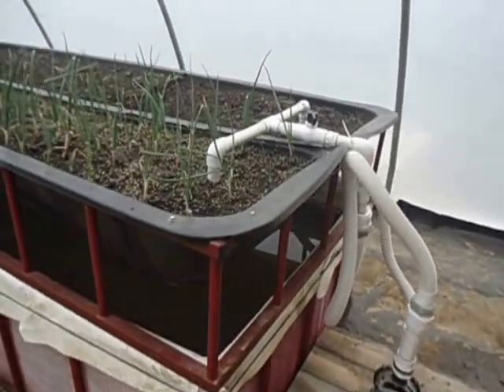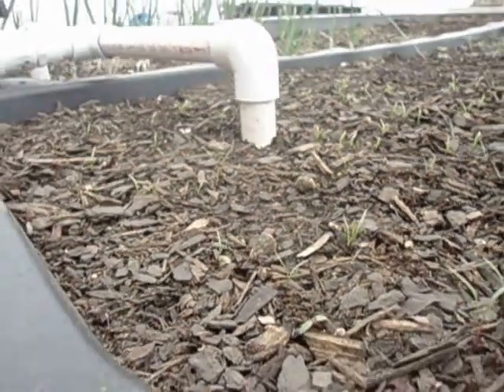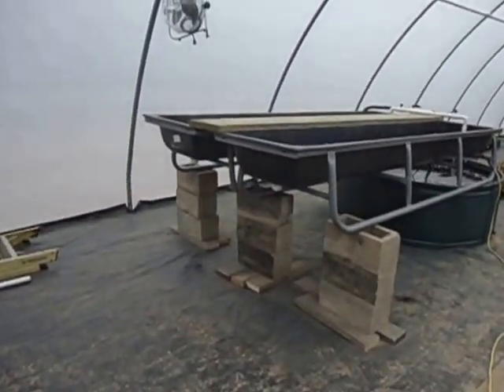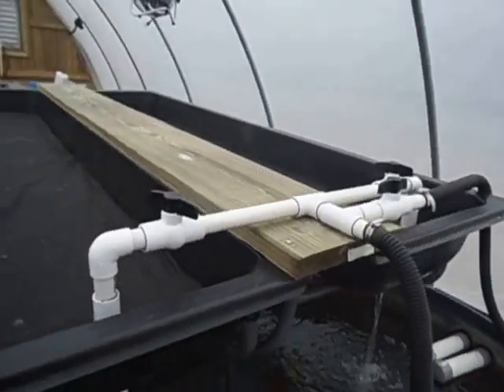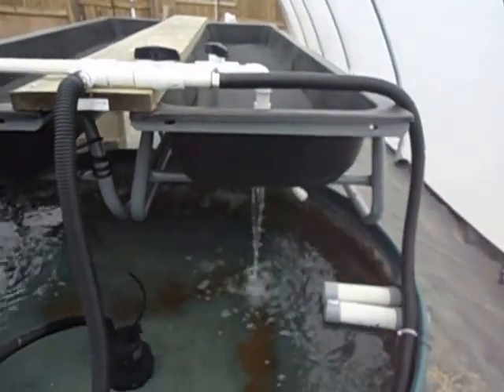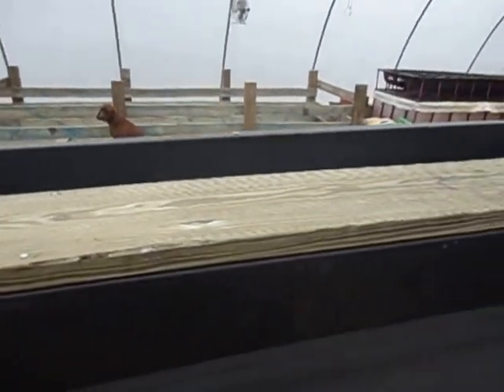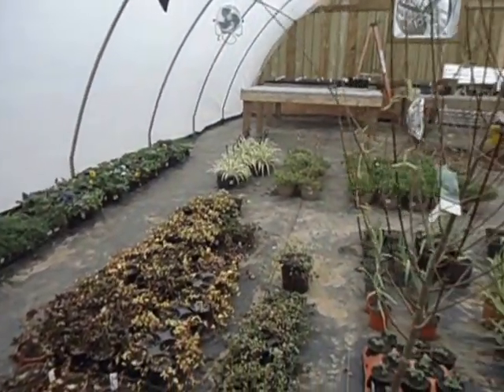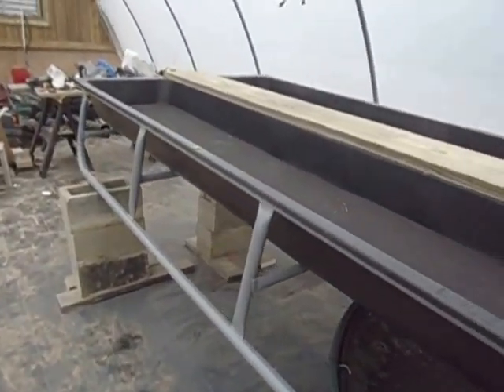Old World AquaFarm Builds A Family Food Growing System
Old World AquaFarm™ builds a revolutionary variable size food
 growing system for the general public. The AquaFarm system enables
 families to grow their own fresh organic food within a controlled environment in
 their own backyard.

 Old World AquaFarm™ is a combination of traditional farming
 techniques, aquaculture, and aquaponics. The system provides the means to grow
 aquatic animals including fish, shrimp, crabs, and more. It also allows the
 growth of any crop, such as, potatoes, turnips, greens, onions, beets, tomatoes,
 and much more. These products can be grown year round anywhere in the world. The
 system has no waste products and utilizes the same water over and over again. It
 also has an optional distilling process (coming soon) to cleanse the water for drinking.
 Chemicals, weeding, and fertilizer are not required. Watering is automatic. The
 system can be operated on or off the grid with optional packages.

AquaFarm Self Cleaning Filtration Systems

The Climate Adaptive Self Cleaning Filtration System can be operated any place there is natural or synthetic gravity. That means Inside, Outside, Above Ground, Below Ground, High Mountains, Deep in the Ocean, Wild Climates, Wind, Snow, Ice, Extreme Weather, Drought, and much more.  Simply by altering the structural  componets of the greenhouse the AquaFarm System is housed in, it can go anywhere you go.  The system can utilize City, Fresh, Brackish, Salt, and Gray water. The system uses the same water over and over again. All food is grown organically. There is no weeding, bending over, or chemicals used in the process. The system can grow root vegetables such as potatoes, carrots, beets, turnips, peanuts, and any vegetables which grow above ground. It is very low maintenance and requires less than an hour a day to operate. The system also grows aquatic animals such as, catfish, perch, bream, crappie, trout, tilapia, crabs, crayfish, shrimp, and more. Algae can be grown for biodiesel. High protein foods for you livestock can also be grown. The water can be purified for drinking water. The system can be run on or off the grid. Solar, wind, water, and steam generators are currently being developed. They will soon be available. The plants can thrive on CO2, the fish waste, and even human waste products can be utilized. Old World AquaFarm™ does not use fear tactics to promote our products. Our products stand on their own.
The Family AquaFarm System is a low maintenance, self cleaning, climate compatible food growing system.  This system will feed 4-6 people per year. By placing this system in a climate controlled greenhouse or Sunroom (optional), the family can grow 3-4 crop seasons per year.  This system can grow up to 200 plants at a time. You can raise up to 50 pounds of aquatic animals as well (per season). See our Greenhouse Design page for more info on Climate Controlled Greenhouses and Sunroom Design. You can save money by purchasing the AquaFarm Pro 200 DIY Kit. The system isdesigned to easily remove the Aquatic Animals. The Pro 200 is a turnkey system for those families who are ready to grow now. We have included a five year warranty with this system
Our founder Donald Holmes has  formed Old World AquaFarm™ as a Limited Liability Company located at 1219 E Capps Rd, Livingston, Texas, 77351. The company is poised for rapid growth in the Farming Equipment and Supplies industry. The Business is proud to introduce the new Old World AquaFarm System product.

 Donald Holmes is a graduate of University of Texas Medical Branch School of Allied Health Sciences in Galveston, Texas. Donald has spent the majority of his adult life studying the human body. Donald is now a retired veteran. For the last five years Donald has been creating and utilizing a prototype for the AquaFarm System product line.

 Old World AquaFarm™ System is a revolutionary new product which allows the average family to grow their own fresh food in a controlled environment.  The AquaFarm system is green technology. It provides up to ten times the growing power utilizing ten percent of the average space of a traditional garden. The AquaFarm System uses considerably less water than the traditional garden. It can operate on or off the grid.  Minimal power usage is required. Research and Development is currently designing Solar and Wind power components for the Old World AquaFarm™ System. We look forward to serving you...
  ."                                   Donald Holmes